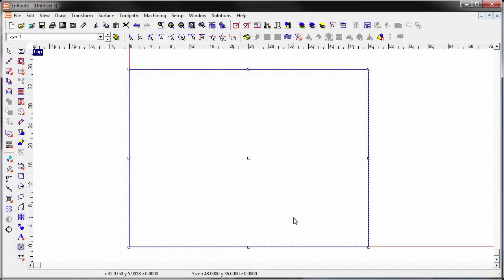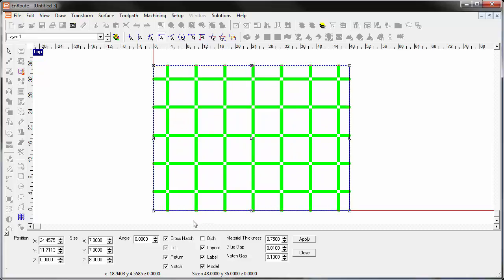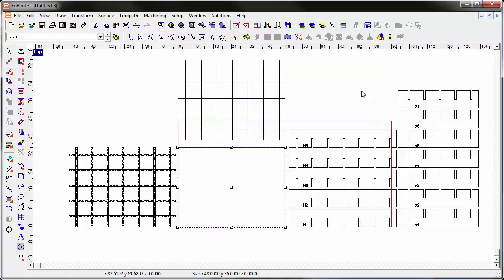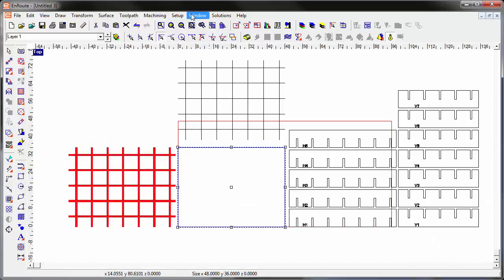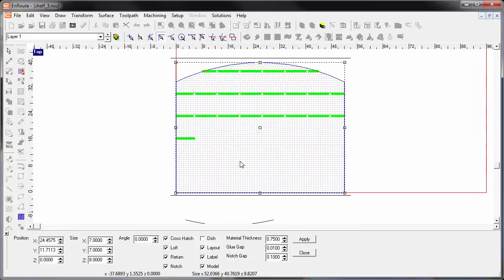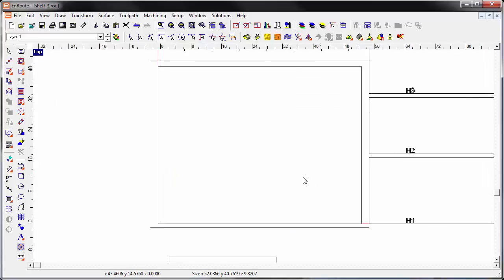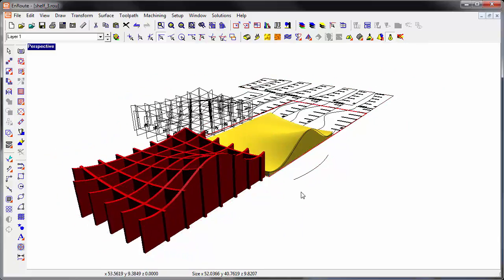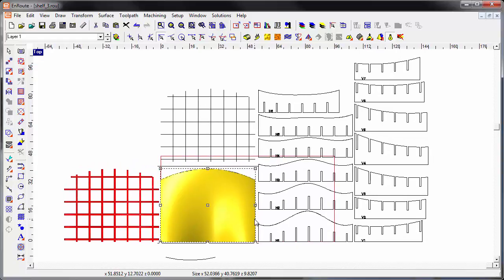ComponentCreator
The EnRoute 6 Component Creator